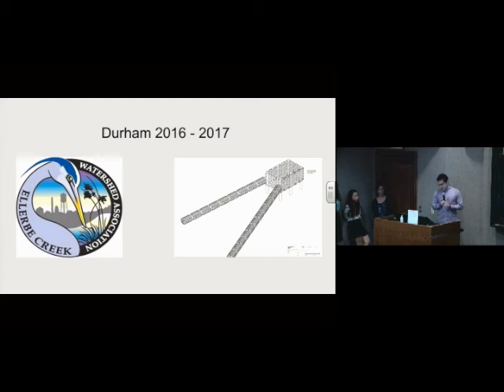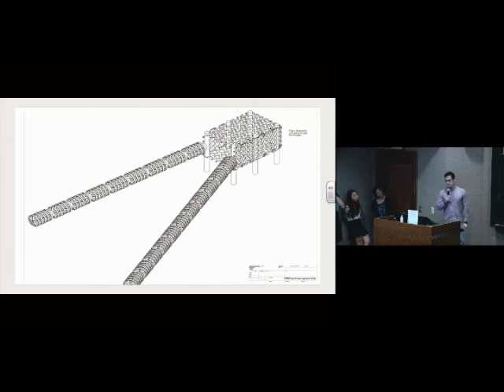DEID - Durham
Duke Engineers for International Development has partnered with the Ellerbe Creek Watershed Assocation (ECWA), a local organization that works to preserve a naturally thriving creek that serves the Durham community. The project will use innovative engineering techniques to remove debris and waste from Ellerbe Creek, a large tributary of the Neuse River that runs throughout Durham and flows into Falls Lake. This lake serves as a source of drinking water for the City of Raleigh, a flood-control area for eastern Carolina, and a community recreational area. As such, the abundance of litter in the creek that travels downstream to the lake is a serious problem.